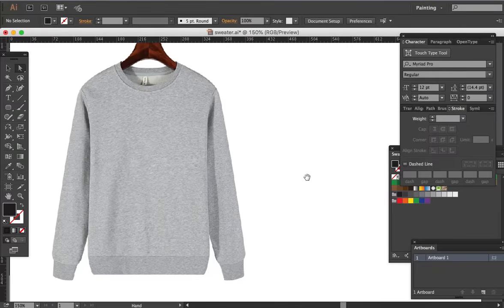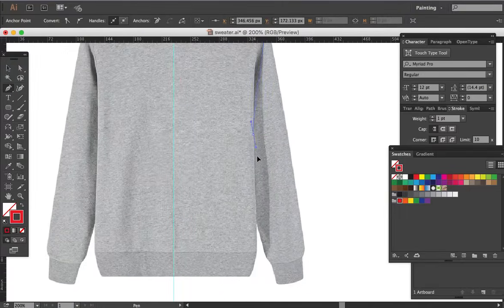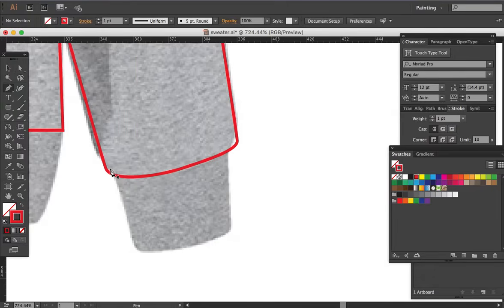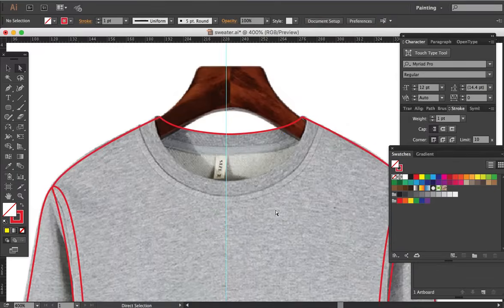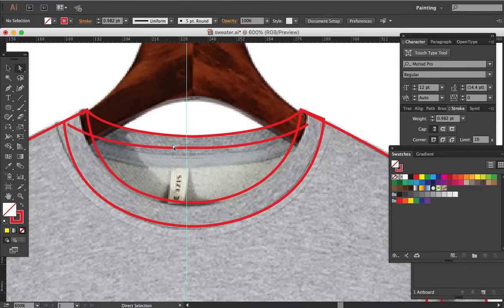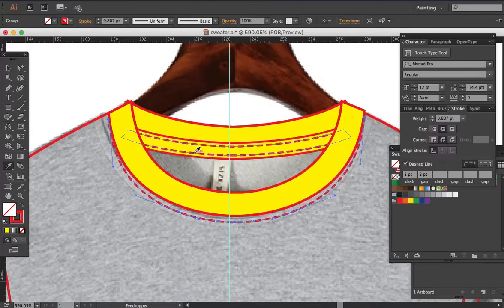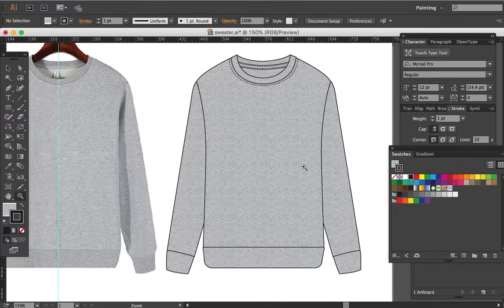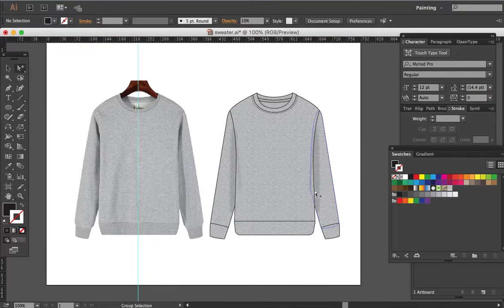How to draw a fashion flats using adobe illustrator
In this video I will show you how to a Fashion Flats (sweater) using adobe illustrator